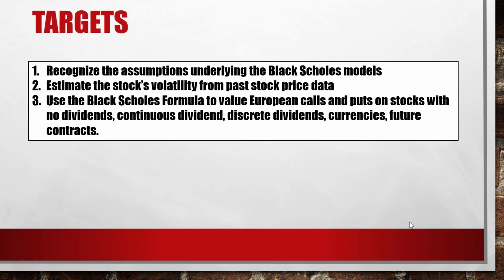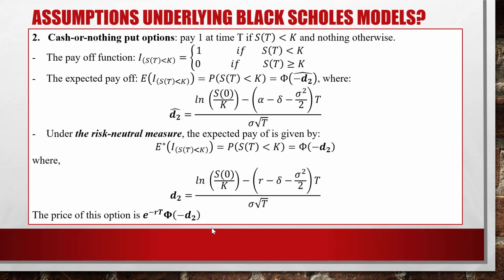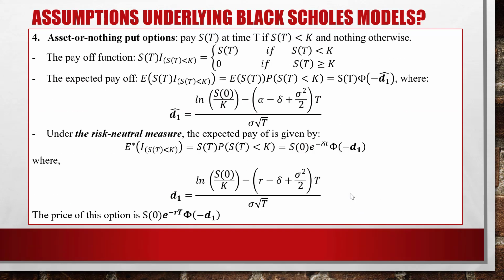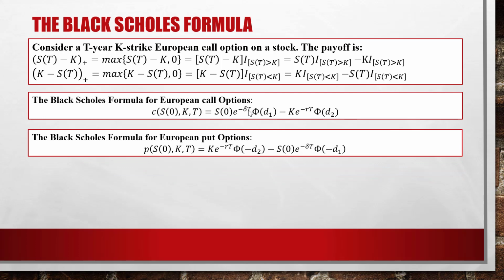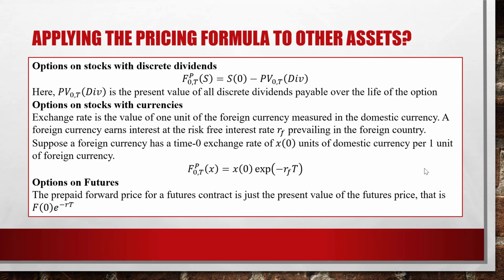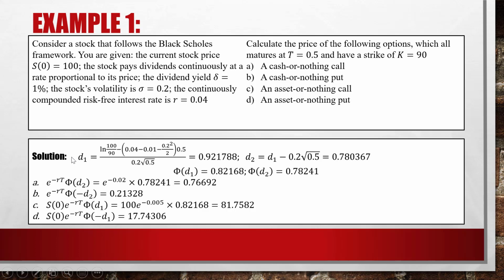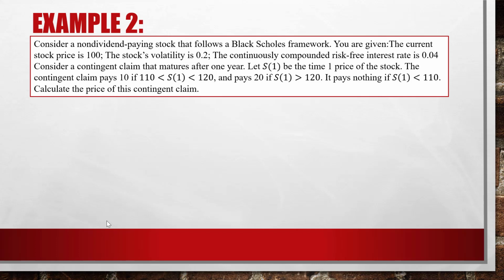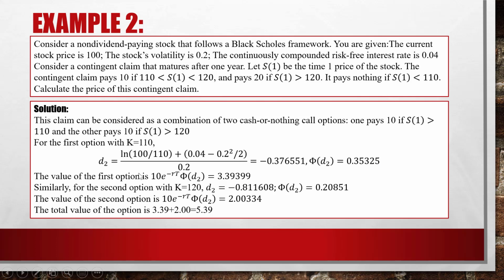IFM Lesson 11B The Black Scholes Option Pricing Models 2